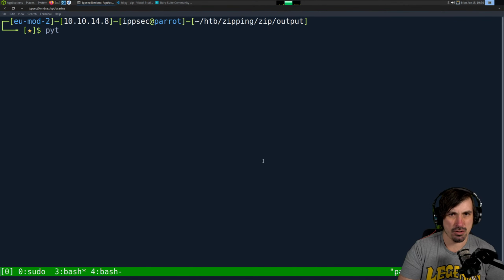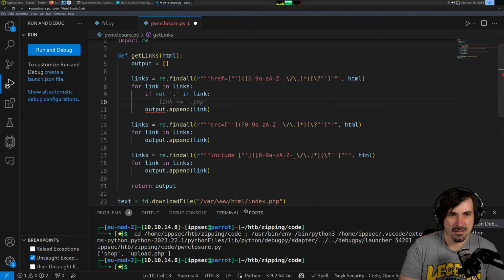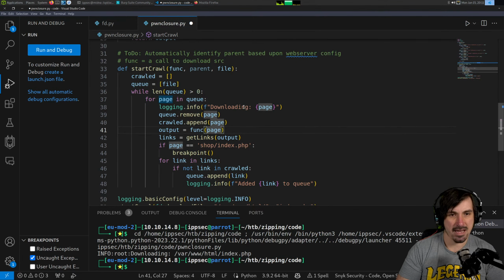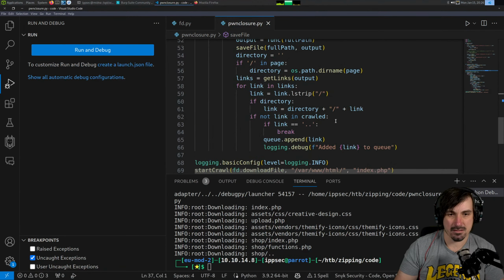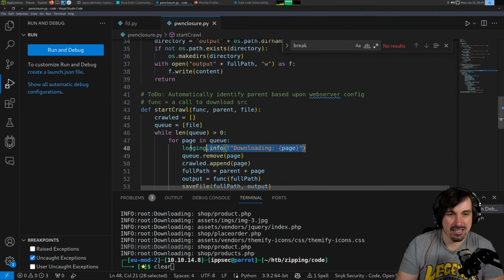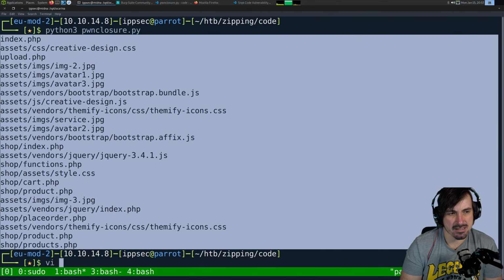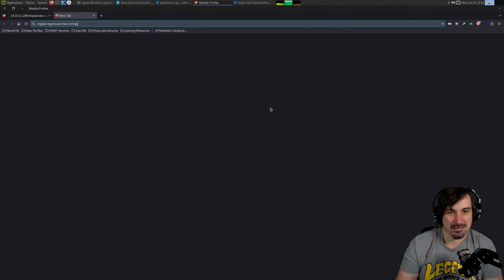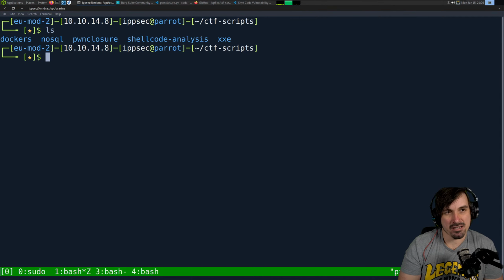Beyond Root - Crawling PHP Webapps After File Disclosure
In Zipper, we had a File Disclosure vulnerability.  In the video we had made it so we could manually specify files to extract. I want to have it automagically crawl the website extracting all the source code.  Figured I'd just stream myself making it.